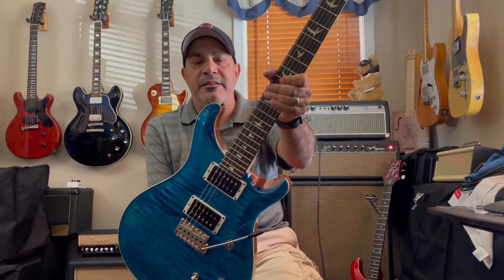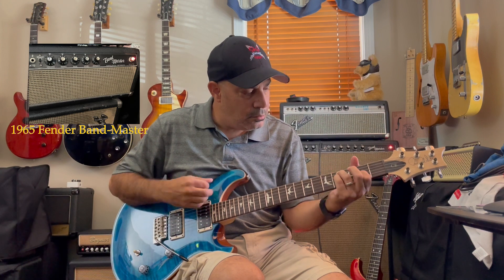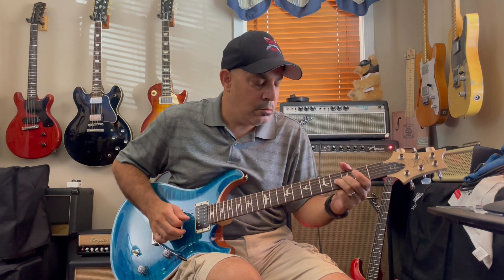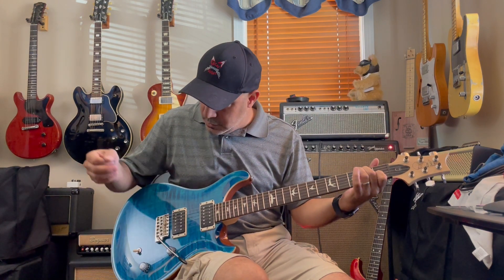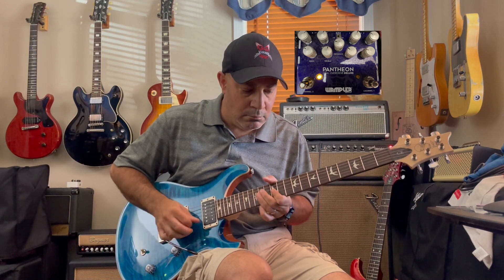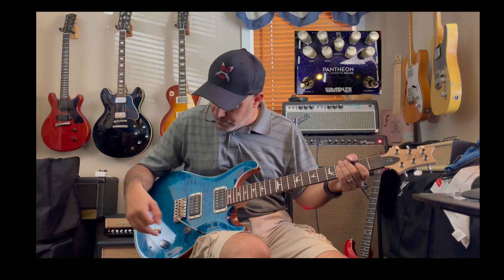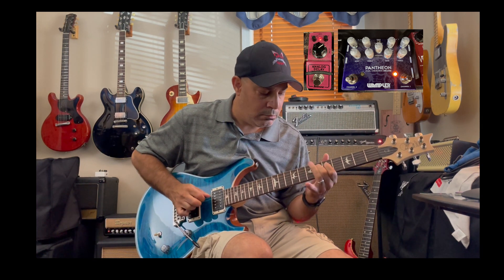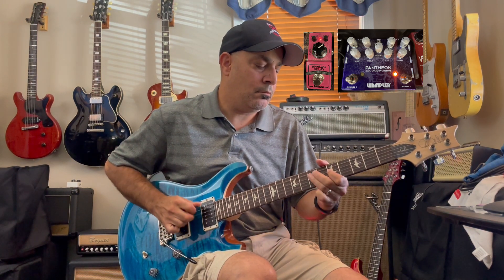“Frank’s” 2021 PRS CE-24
Amp - 1965 Fender Band-Master
Guitar - 2021 PRS CE-24
Pedals - Wampler Pantheon Deluxe and Ibanez Analog Delay
Two Notes Captor X Deluxe Reverb I.R.
DAW - Cubase Elements 11